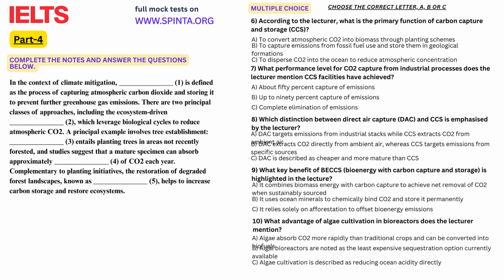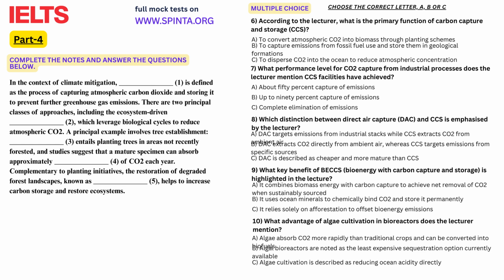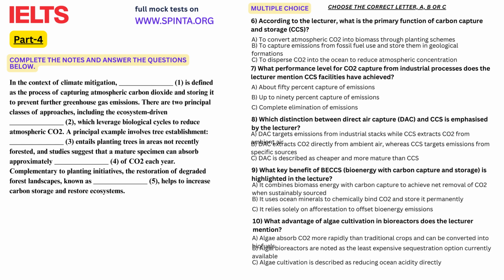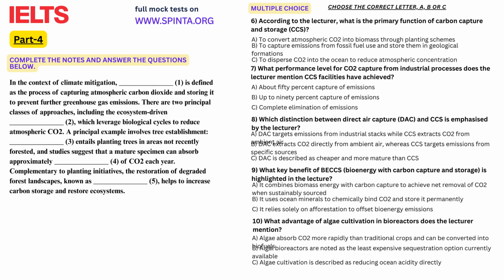IELTS Listening Part 4 Practice Test (2026) with Answers | Cambridge Standard | Test-89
Welcome to SPINTA’s IELTS Listening Mini Test for Part 4. This video provides a FREE IELTS Listening practice test for 2026, designed as a real exam simulation.
If you're looking to improve your IELTS Listening score, this full practice test simulates the authentic exam experience with real question types, timing, and difficulty. The audio will be played only once, just like in the actual IELTS exam, so be sure to have your answer sheet ready.
In this video, you will find:
 • A complete Part 4 of a realistic IELTS Listening test.
 • The correct answers provided at the end.
 • Instructions and format that mimic the real exam.
 • The opportunity to practice under timed conditions.
 • Instant audio and instructions are included.
Why Practice with SPINTA?SPINTA helps you build confidence in all four IELTS skills—Listening, Reading, Writing, and Speaking—with features like:
 • Fun vocabulary games
 • Hundreds of practice tests
 • Realistic exam simulations
Tips Before You Start:
 • For better audio clarity, use headphones.
 • Prepare an answer sheet or a notebook.
 • Stay focused—do not pause or rewind the audio.
 • After the test, review your answers and identify areas for improvement.